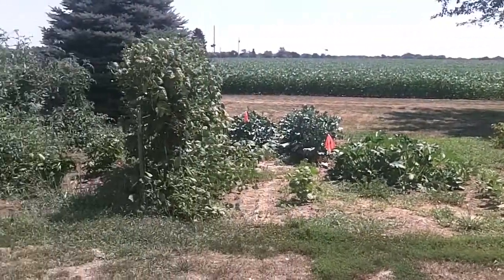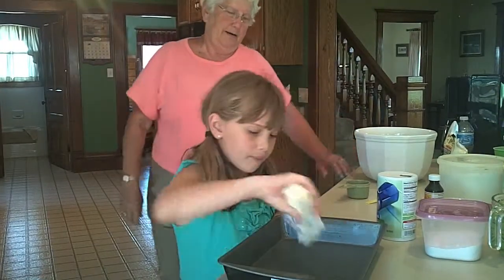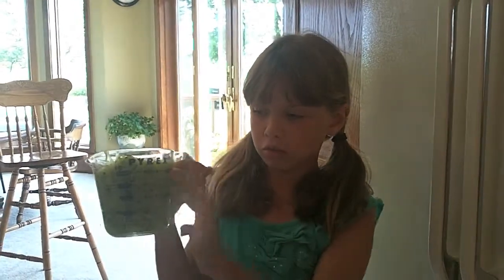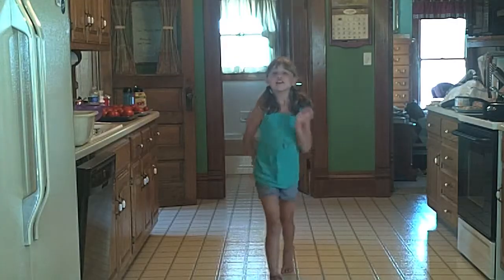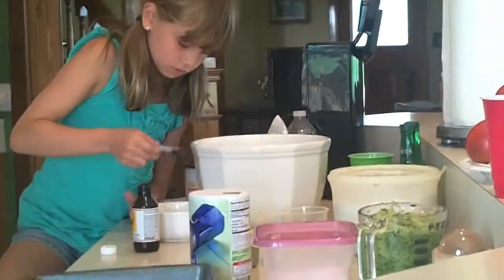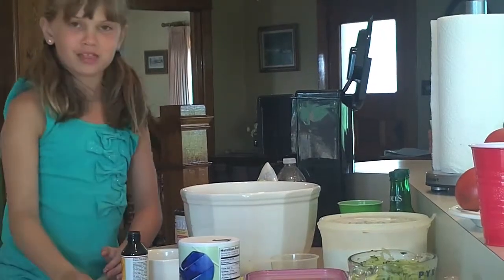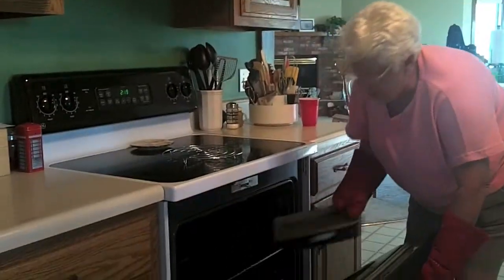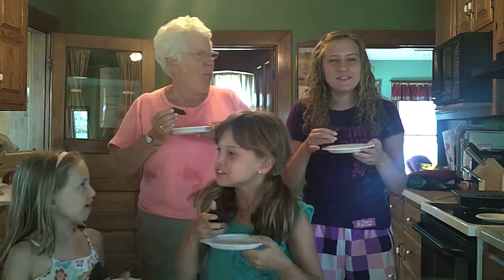Grandma's Kitchen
Me and my cousins attempted to make gluten free brownies.